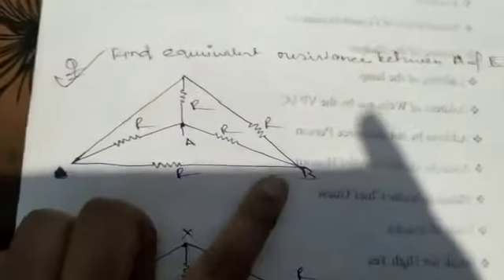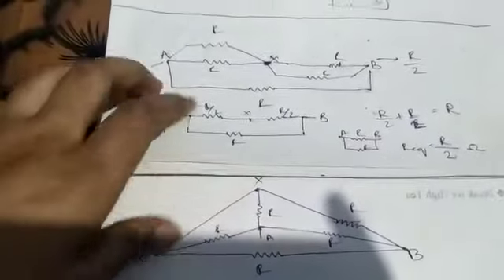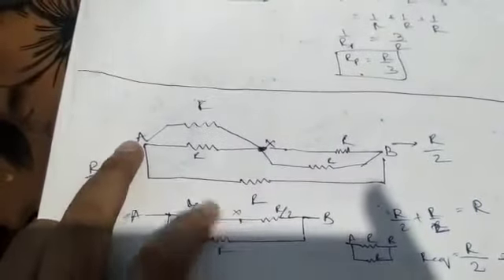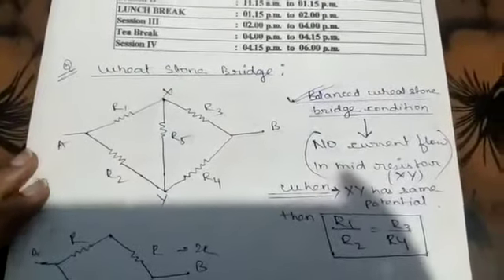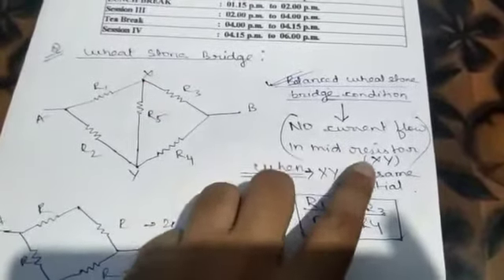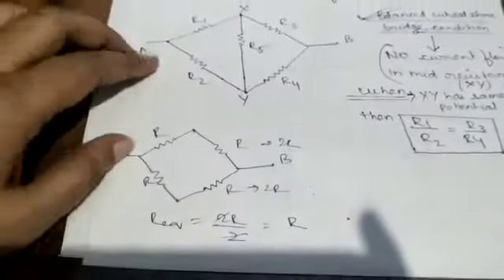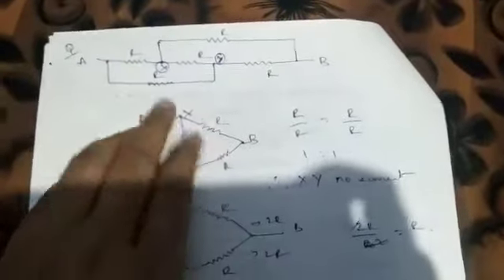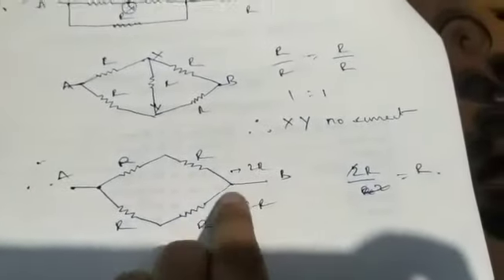Class 12 current electricity (combination of resistors 4)